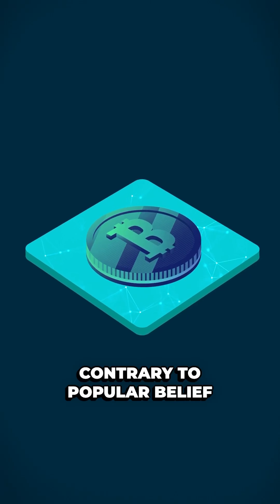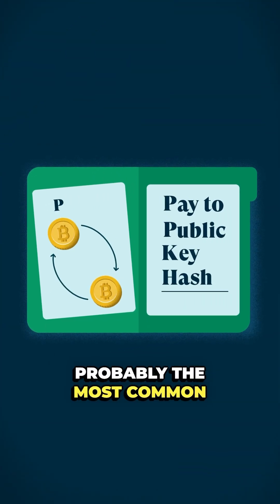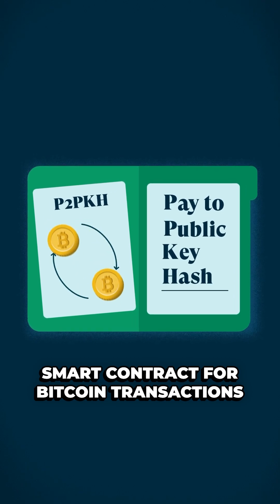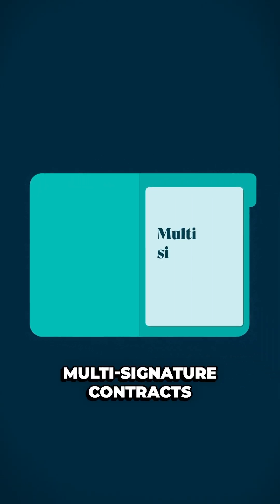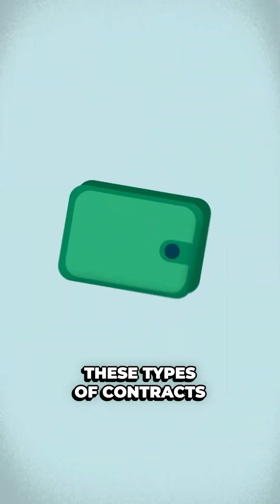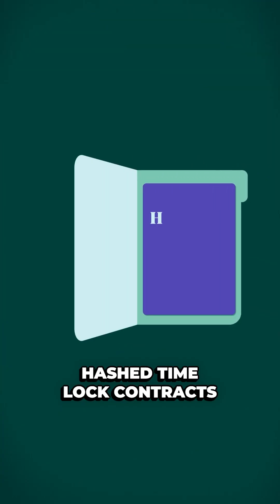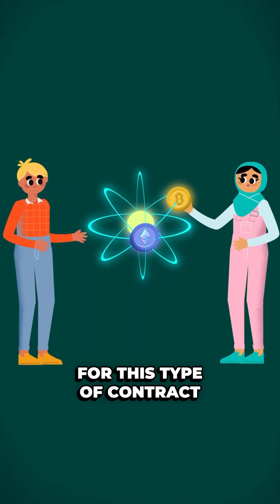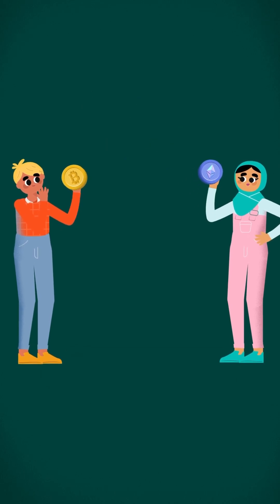How does Bitcoin smart contract work??📄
Did you know that smart contracts also live on the Bitcoin mainnet? Here are 3 most common types of bitcoin smart contracts out there.